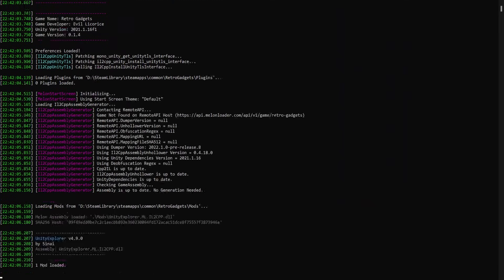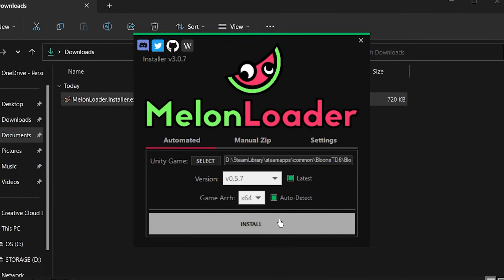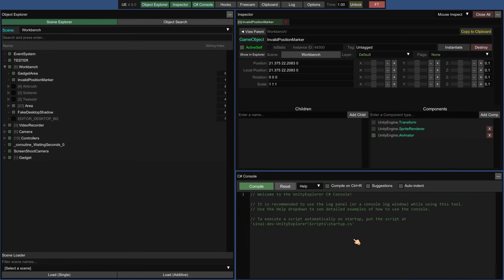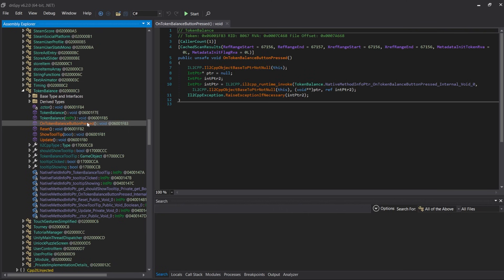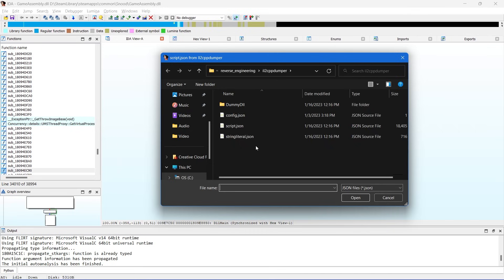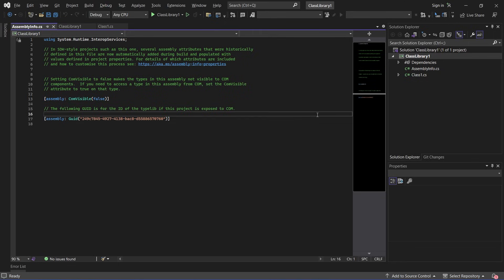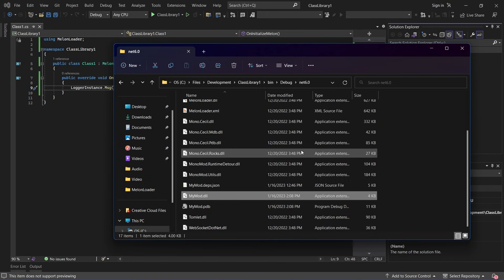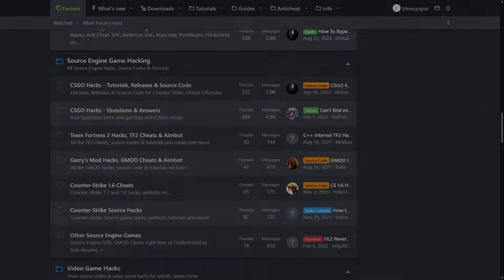How to Hack il2cpp Games - MelonLoader Tutorial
🔥 Learn How to Hack IL2CPP Games with MelonLoader.

Video Creator: @Mewspaper

📜 Video Description:
Hacking IL2CPP games can seem like a steep task, especially compared to other Unity games that use Mono. In this video we'll demystify the process and give you a step-by-step guide to getting started. If you have ever wanted to mod IL2CPP games this is where you should start.

Hacking IL2CPP games has never before been simpler than with MelonLoader. MelonLoader allows you to run your own C# code inside the game, making it easy to manipulate and modify any object you want. Your mod code is capable of the same things as legitimate game and engine code, you can even create entirely new game content. MelonLoader also provides integrated access to ImGui and HarmonyX, so you can easily create GUIs and hook methods.

In this video we talk about hacking il2cpp games with MelonLoader. We look at a popular mod known as Unity Explorer, browse through game code in dnSpy and Ida Pro, and write two functioning example mods.

Modding, or modifying, video games can enrich player experience by introducing new elements, tweaking existing features, or even completely overhauling the game environment. For Unity-based games, the process can be intricate but rewarding.

Modding Unity games requires an understanding of the Unity engine, its structure, and how it interacts with the game’s assets. The first step in learning how to mod Unity games is familiarizing oneself with Unity's interface and structure. This knowledge is fundamental in understanding how to modify these games effectively.

Now, how to hack Unity games falls into a gray area. Hacking, in this context, refers to understanding the game’s internal mechanics, not using it for cheating or unfair advantages. One effective approach to learn how to hack Unity games involves the use of the IL2CPP dumper.

The IL2CPP Dumper is a utility tool used to extract Unity's game code, which is then useful for modding or understanding the mechanics of the game, a practice often referred to as IL2CPP game hacking. It is important to use this tool responsibly and respect the intellectual property rights of game developers.

Understanding how to use the IL2CPP dumper is vital. The IL2CPP Dumper extracts the metadata and IL2CPP data from the Unity game, making the code human-readable and easier to understand. This process is integral in both learning how to mod Unity games and how to hack Unity games for instructional purposes.

IL2CPP game hacking, again, refers to the educational exploration of the game's internal mechanics, not illegal activities. It allows developers to better understand the coding structure of a Unity game, therefore improving their skills and potentially their own game development.

In conclusion, understanding how to mod Unity games, how to hack Unity games, and how to use the IL2CPP dumper are valuable skills for anyone interested in game development.

Unity Explorer is a tool used to debug and modify the runtime of Unity games. This tool comes in handy when you want to inspect or edit Unity's scene hierarchy, project assets, and other components during the runtime of the game. It is especially useful for modders or game developers who want to understand how a game functions and interacts with different elements.

Unity Explorer provides a user-friendly interface that allows you to browse through the game's internal structure while it is running. This way, you can view or even alter certain elements in real-time without needing to stop and restart the game. Unity Explorer supports both IL2CPP and Mono-based Unity games, making it versatile for working with different types of Unity games.

It is worth noting that while tools like Unity Explorer can be us

📝 Timestamps:
0:00 Introduction
0:22 What is IL2CPP?
0:58 Installing MelonLoader
1:23 Installing a Mod
2:01 Unity Explorer
3:05 Reversing IL2CPP Games
5:18 MelonLoader Project Setup
7:28 Real Mod Example